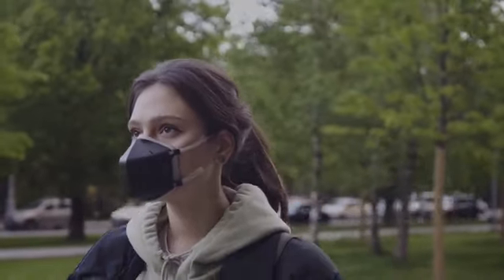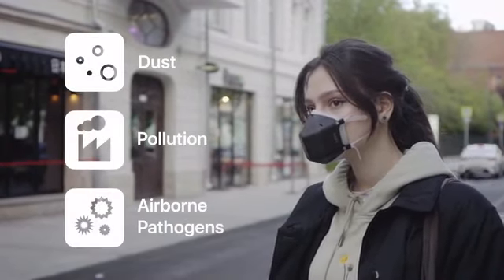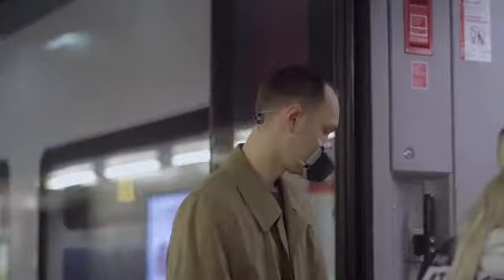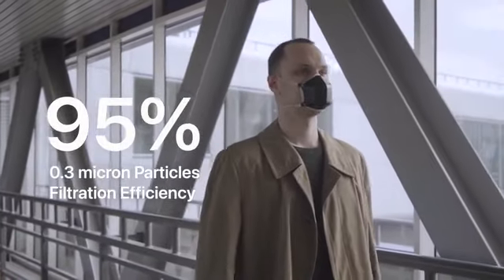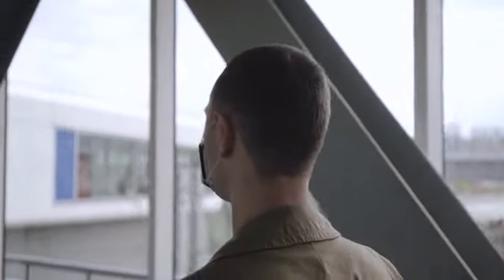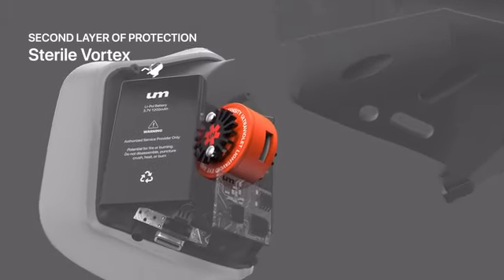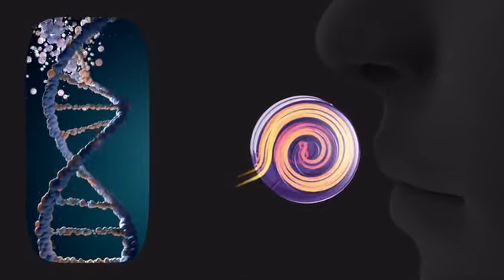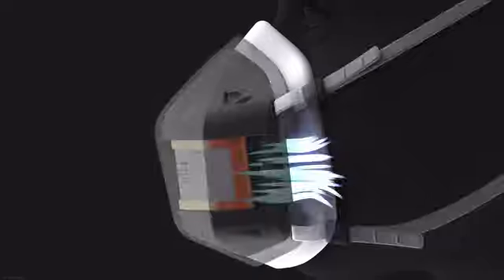UVMask - Enjoy Breathing Air in Public Again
A patent-pending UV-C light air purification face mask filtering all pollutants, pathogens, dust, and allergens faster than you breathe